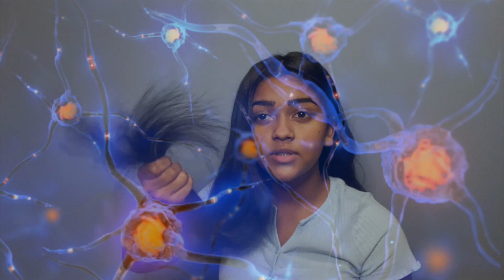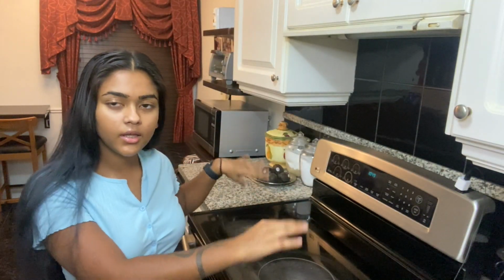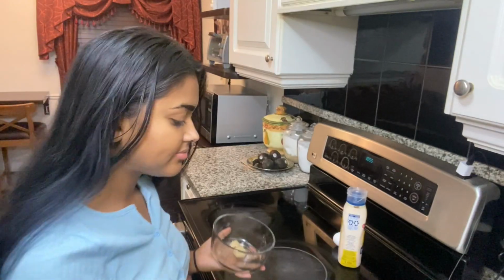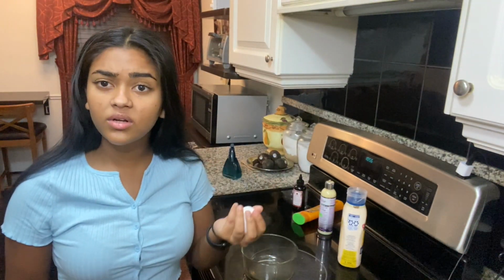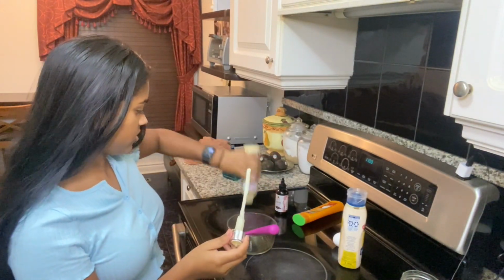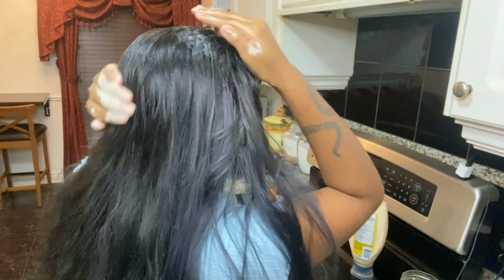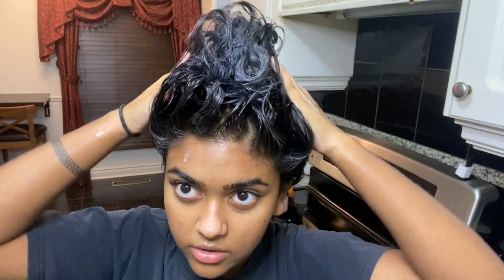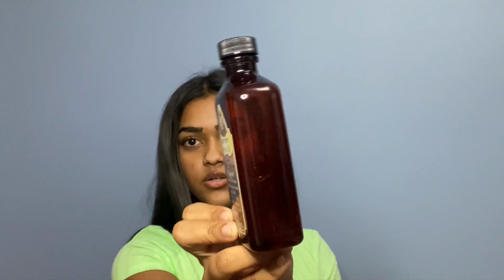HOW TO REVIVE BLEACHED / DYED / HEAT DAMAGED HAIR OVERNIGHT! *HAIRCARE FOR LONG HEALTHY + SOFT HAIR!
in this video i show you my haircare routine and how to achieve your dream hair overnight!